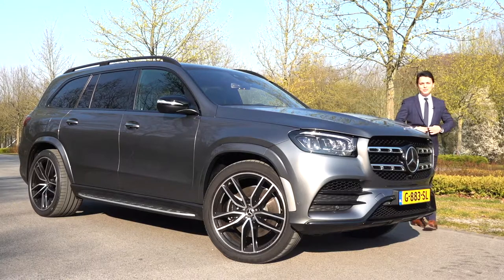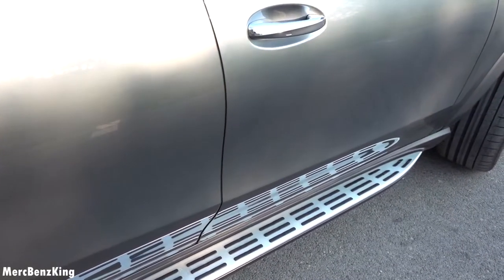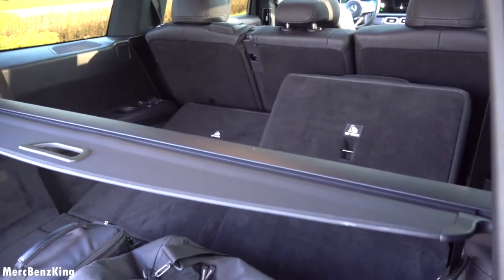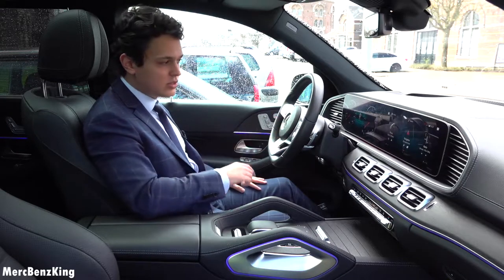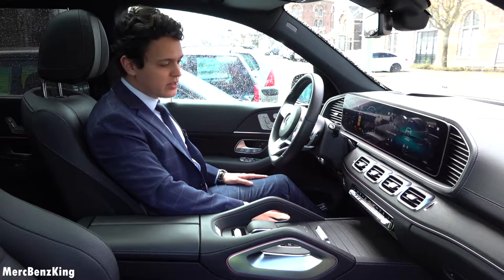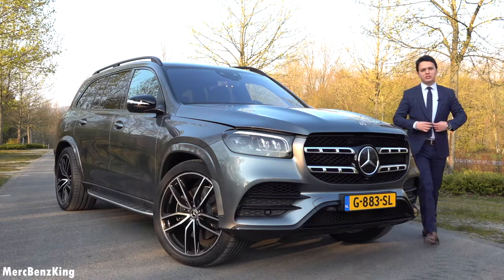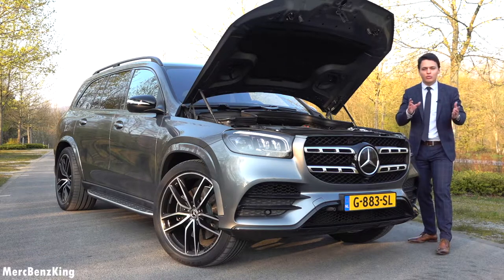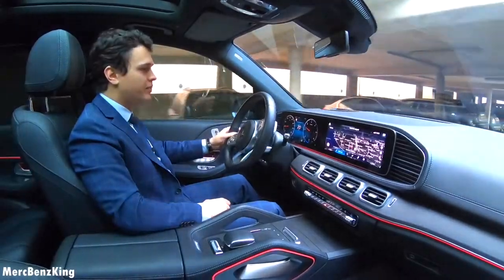2020 Mercedes GLS AMG Full Review GLS 400d Drive Interior Sound Exterior Infotainment hd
Options

Options on my Mercedes:
- Panoramic Sunroof
- AIRMATIC Suspension
- Memory seats
- Thermotronic airco
- Airbalance Parfume